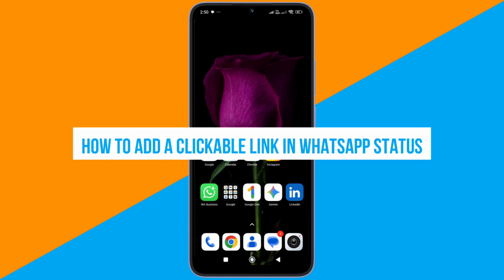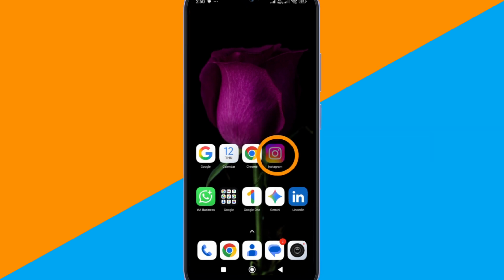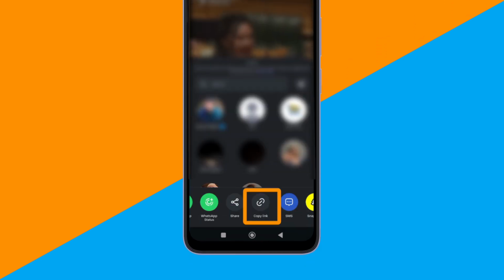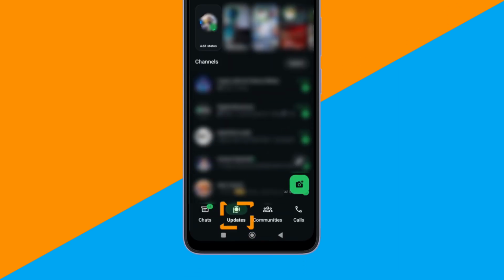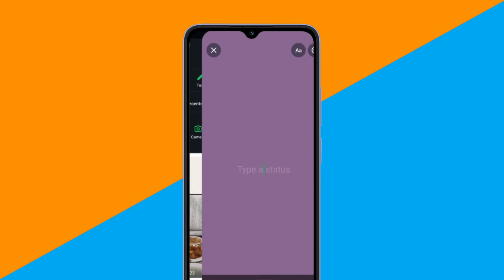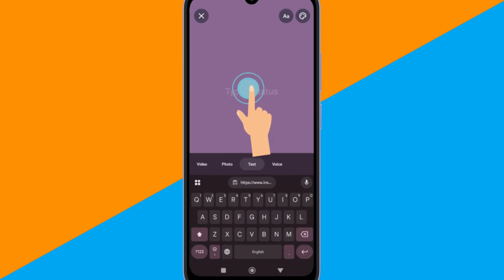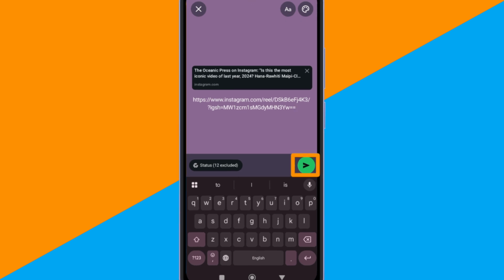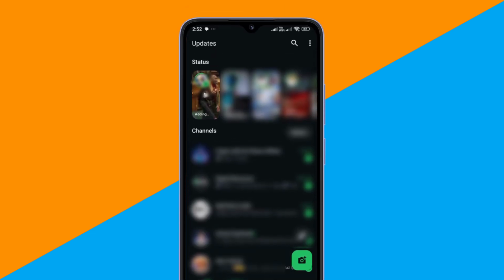How to Add a Clickable Link in WhatsApp Status (Easy Guide)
Want to share a website or link in your WhatsApp Status so people can easily open it? In this quick tutorial, you’ll learn how to add a clickable link to your WhatsApp Status in just a few steps.

This method helps you share websites, YouTube videos, product links, or any URL with your contacts directly through your Status.

In this video, you’ll learn:

How to add a clickable link in WhatsApp Status

How to paste and share a URL in your Status

Tips to make your link more visible in Status updates

How contacts can open your shared link

These steps work on both Android and iPhone with the latest WhatsApp update.